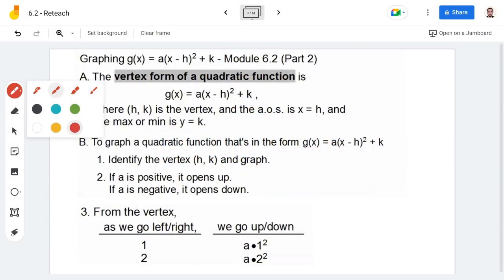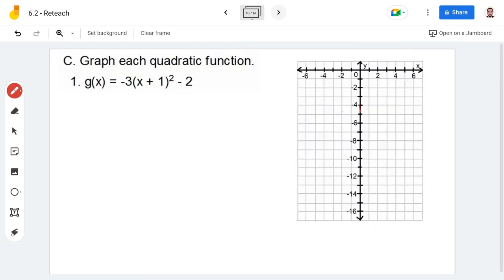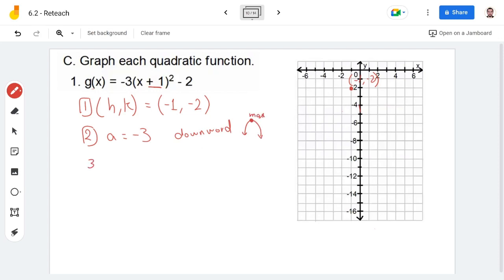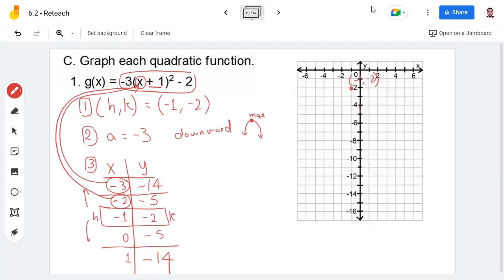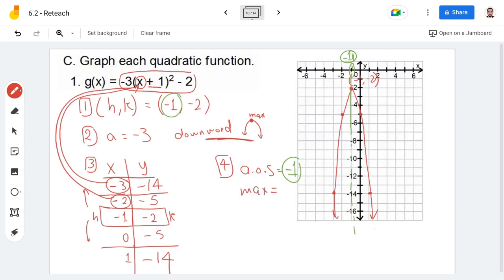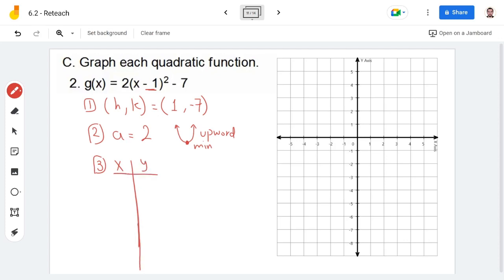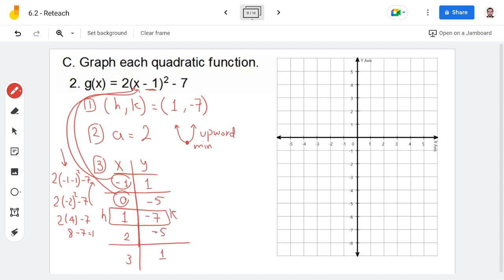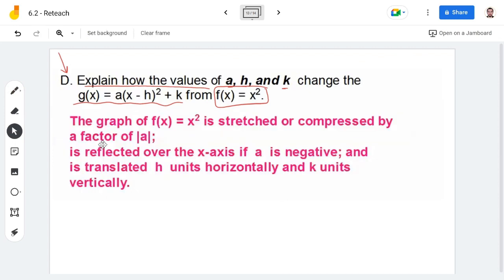Lesson 6.2 Transforming Quadratic Functions (Part2)